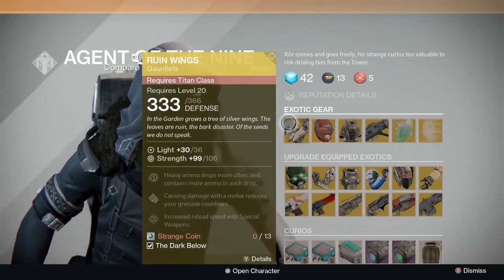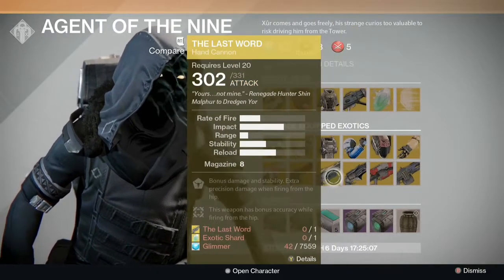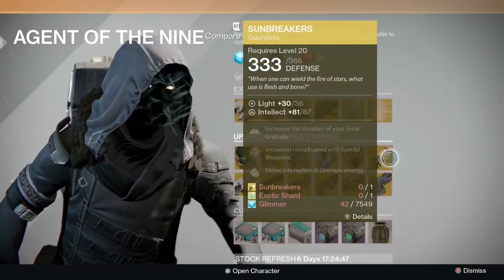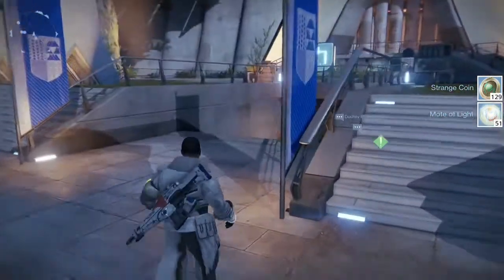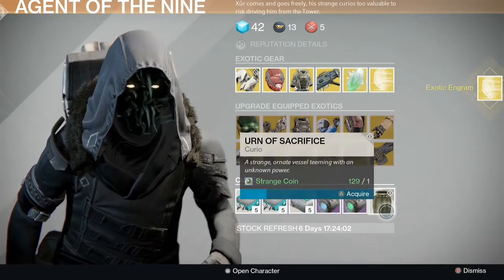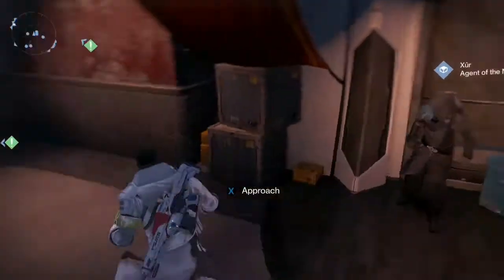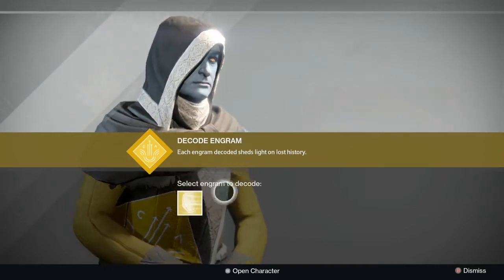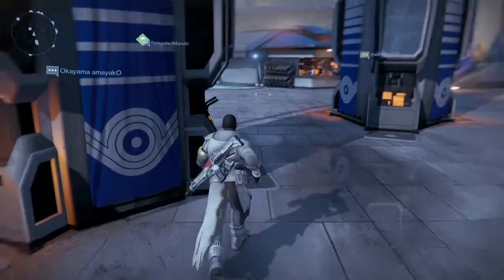What does Xur have today? December 12